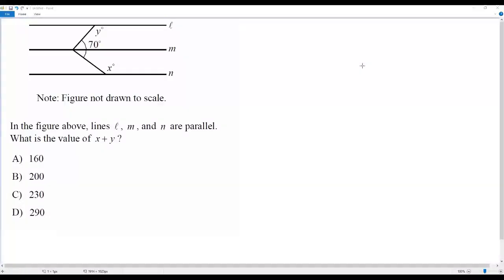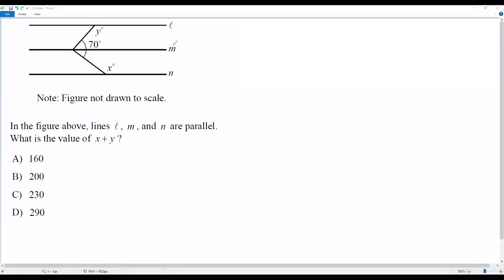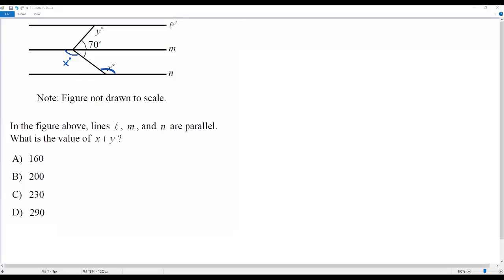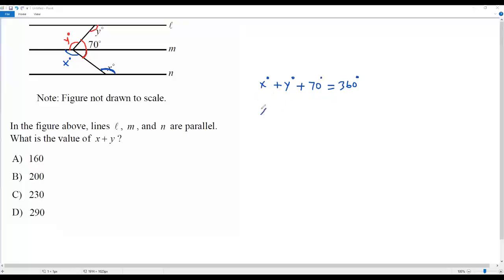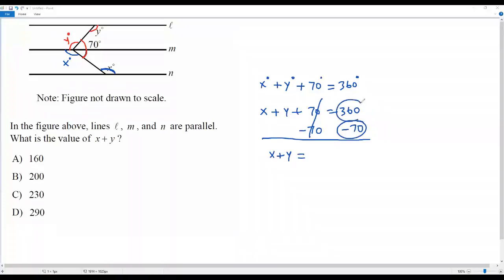Problem on Angles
In the figure above, lines ℓ, m, and n are parallel. What is the value of x + y?

A)  160
B)  200
C)  230
D)  290